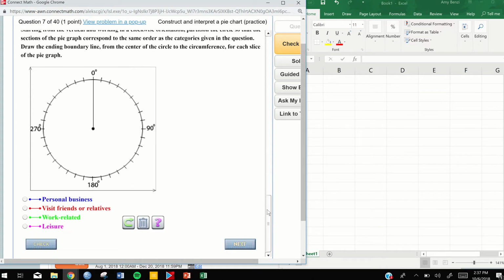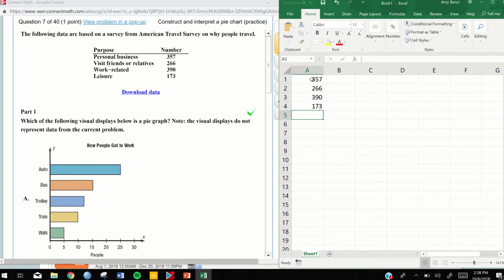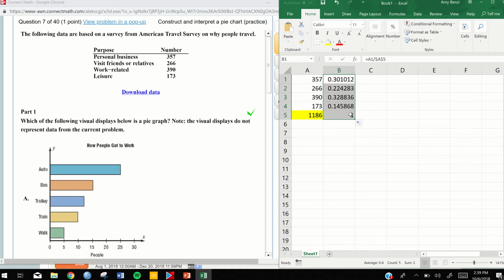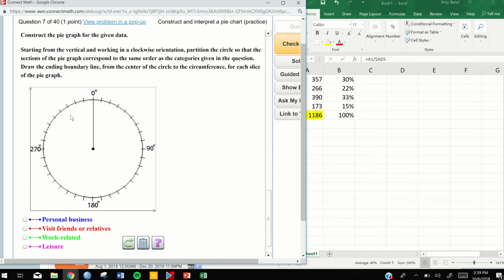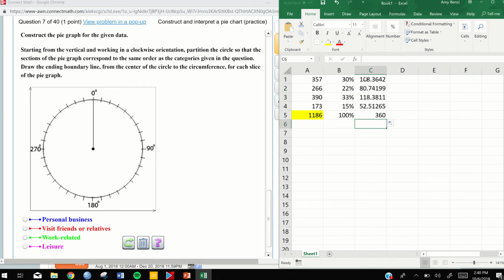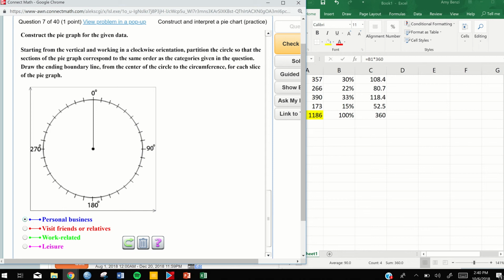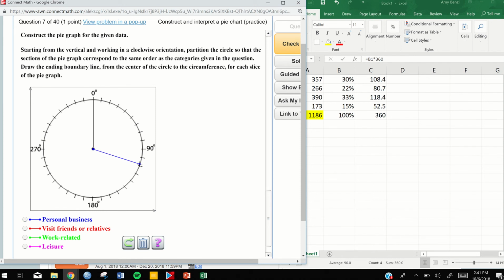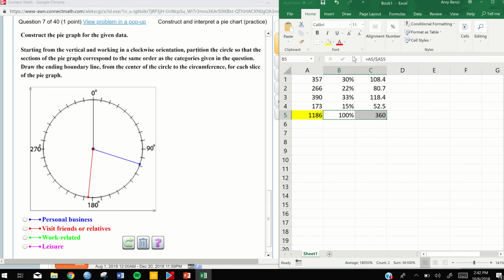QL3 Statistics HW7 Excel calculate percentages for a pie chart Benzi